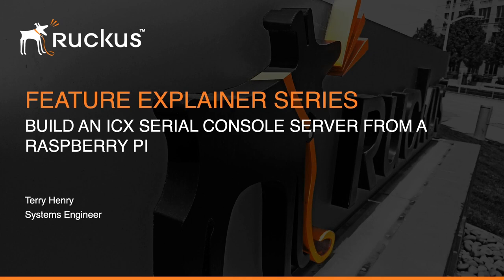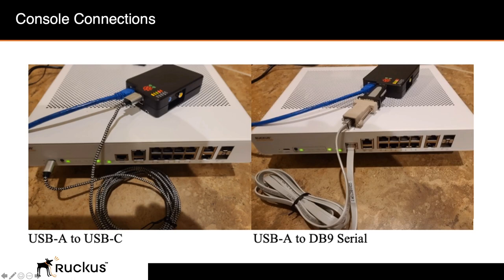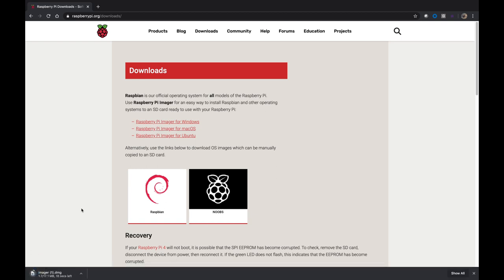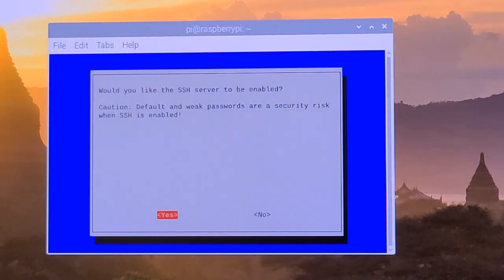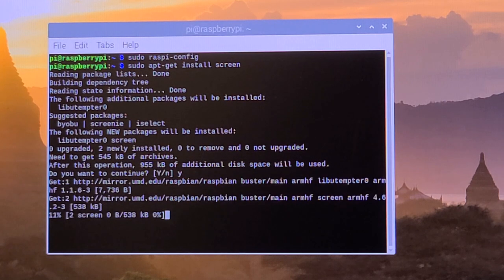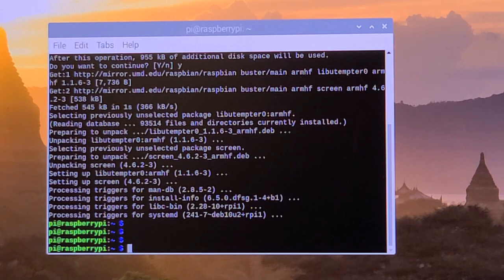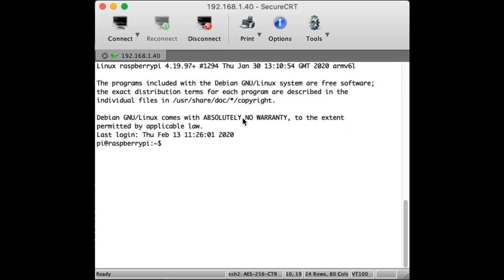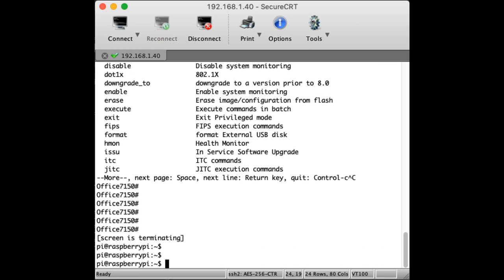ICX Serial Console Server with Raspberry PI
Create a remote serial console server for your Ruckus ICX using a Raspberry Pi. Access the console of your switch from anywhere with SSH.